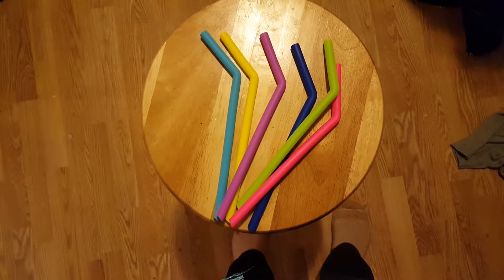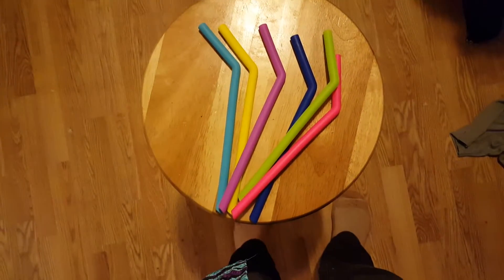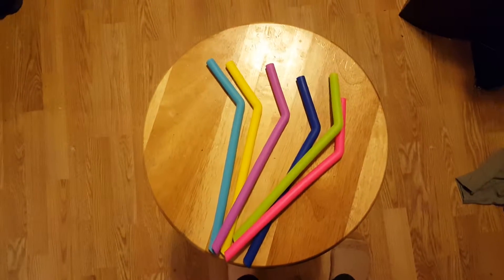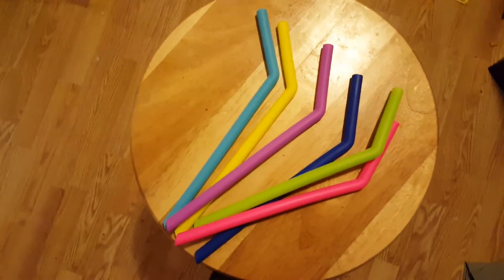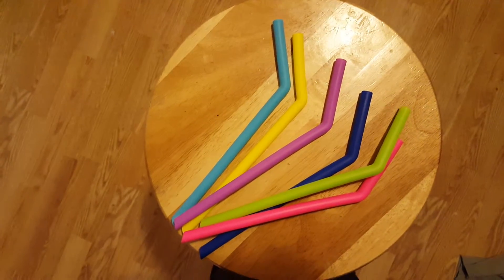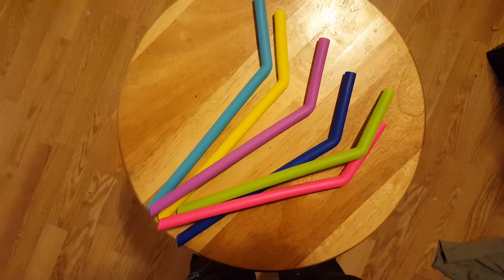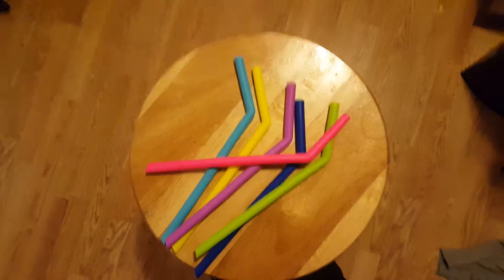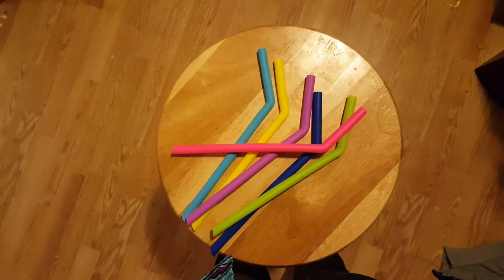Jumbo reusable smoothie straws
Reusable Silicone Drinking Straws- JUMBO, Flexible Milkshake Straws & Smoothie Straws

These straws are perfect for gifting to my friends this year for Christmas!! They are made of silicone, easy to clean, and makes drinking our protein shakes fun!! I'm giving each of my friends exercise dvds I know they want along with a 21 day fix protein drinks they love and special cups. These straws are the perfect touch. With adding fruit in our drinks a regular straw just doesn't get up those chucks of fruits we want. These Deluxe drinking straws lets me drink right to the last drop! I love the colors too. Just because we are adults doesn't mean we don't like fun items. This is one fun item. I received this product at a promotional discount in exchange for a honest and unbiased review.